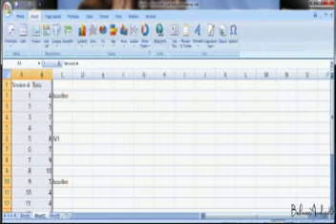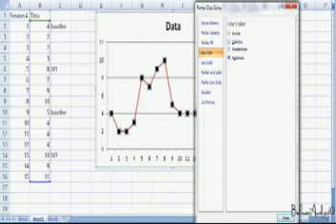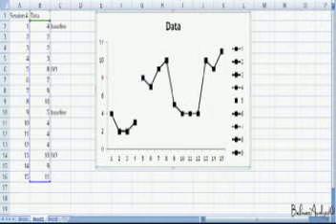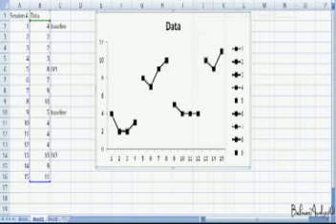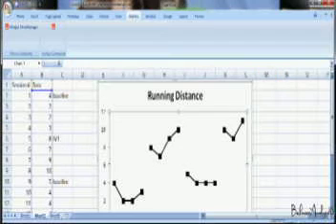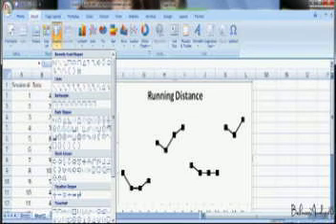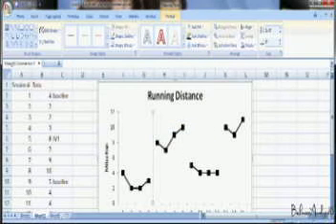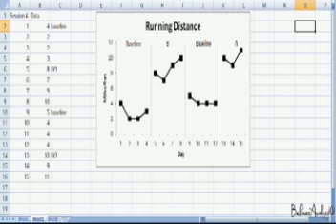Graph SingReversal Design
A tutorial on how to graph a single subject ABAB reversal design using Excel 2007 (similar to Excel 2010).